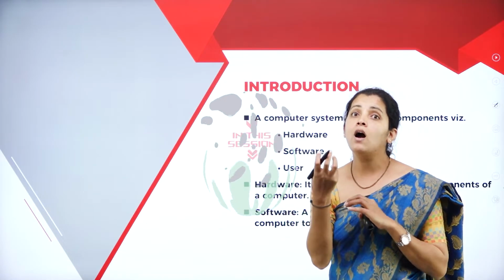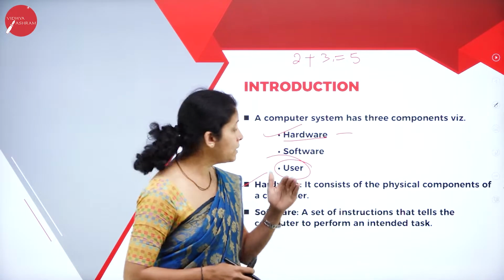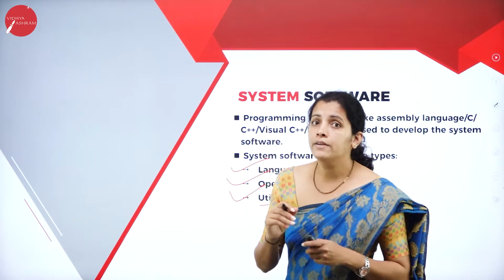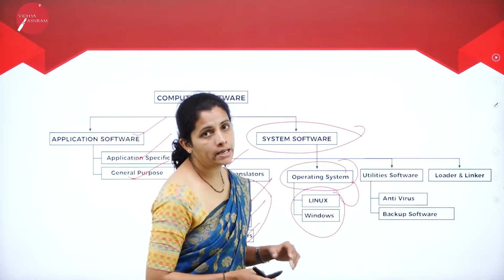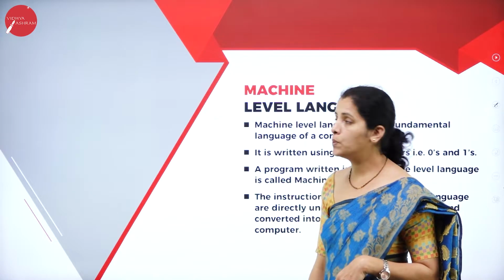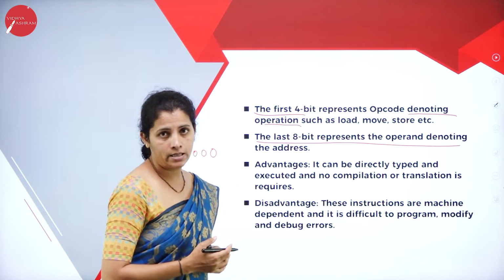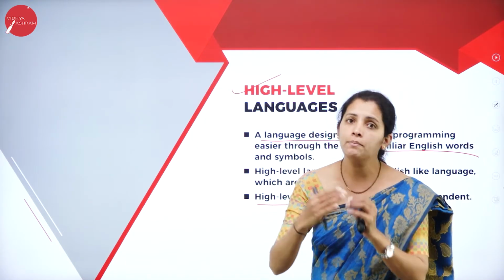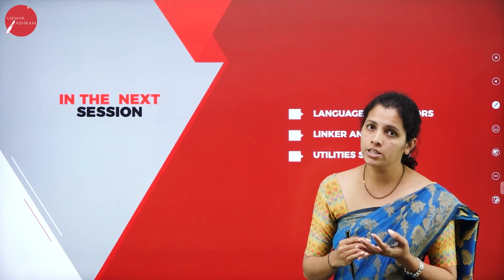DAY 50 | COMPUTER SCIENCE | I PUC | SOFTWARE CONCEPTS I L1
Class : I PUC
Stream : SCIENCE AND COMMERCE
Subject : COMPUTER SCIENCE
Chapter Name : SOFTWARE CONCEPTS
LECTURE : 1